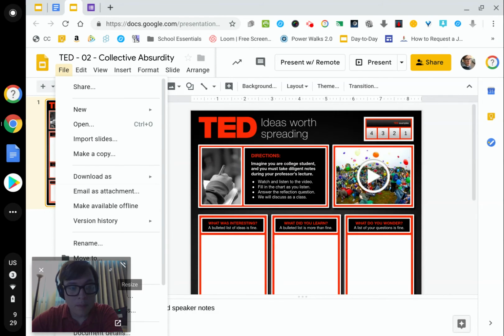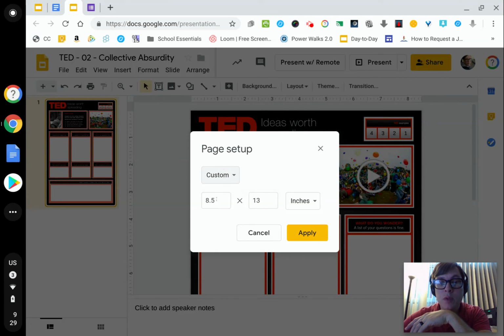Interactive Google Slides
This is a short look at a simple interactive google slide document.